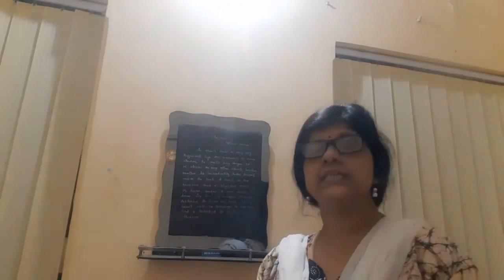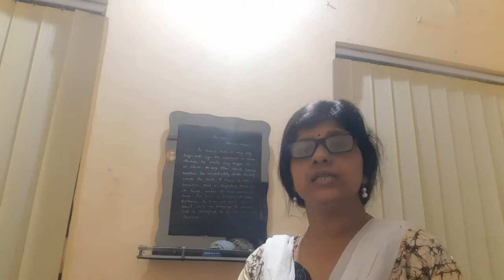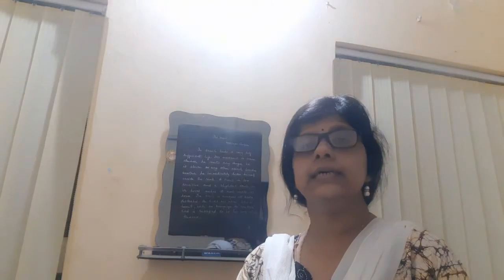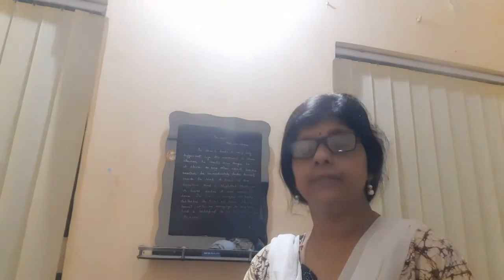Class English 10 (The Snail) Part 1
Aparna Ma'am